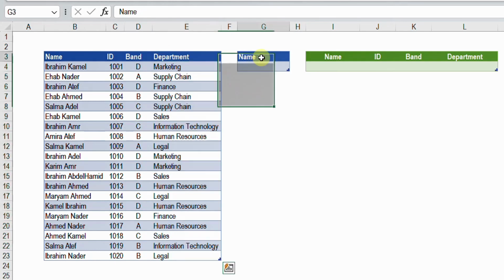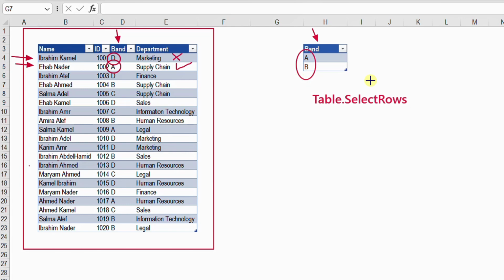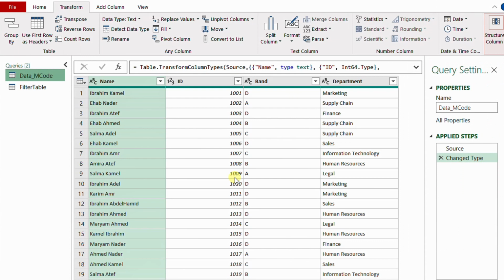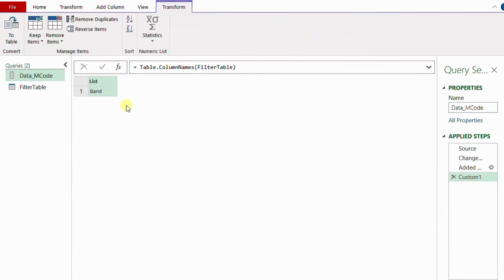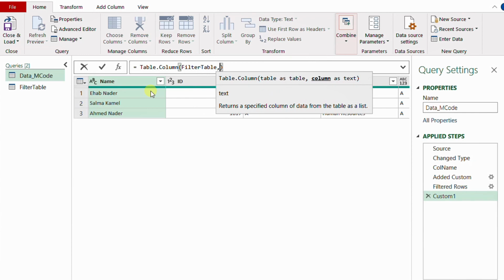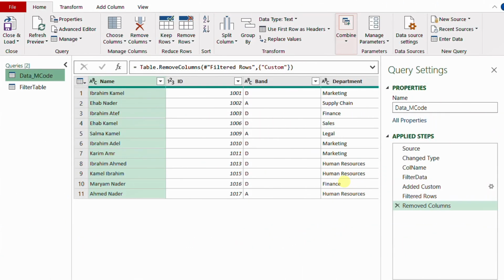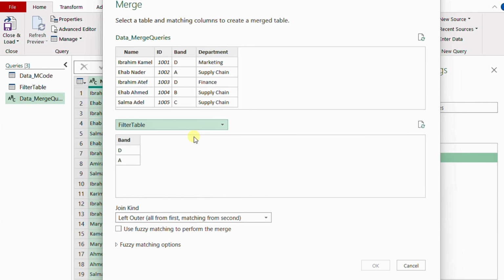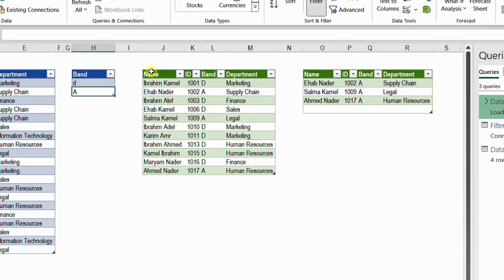PQC09 | Flex Filter | M-CODE & User Interface | Power Query Challenge Solution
Content:
0:00 Introduction
0:18 Reminder of the challenge
2:36 Solution Plan
8:20 Solution1 (M-Code Functions)
9:11 Record.Filed Function
11:50 Table.ColumnNames Function
14:24 Table.SelectRows Function
15:53 Table.Column Function
17:26 Automating Table.SelectRows
20:23 Optimize the M-Code Solution
22:59 Solution 2 (Merge Queries)
29:15 Wall of Fame
29:32 Close the session